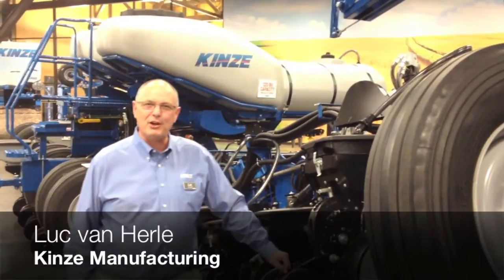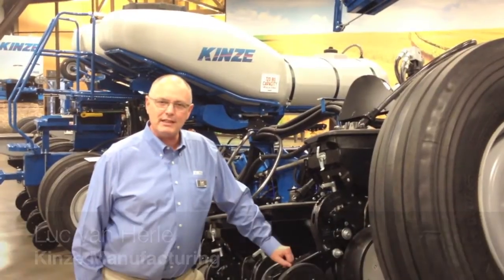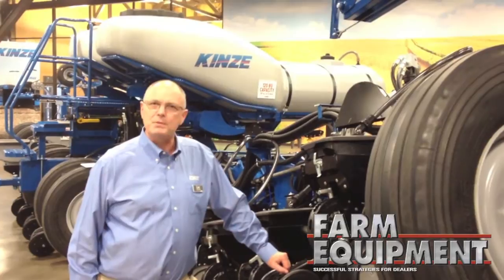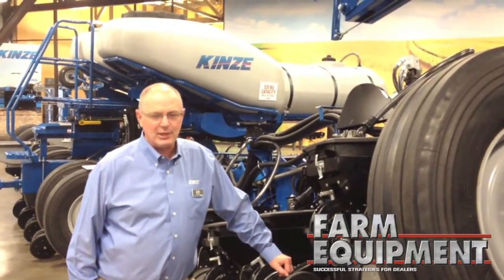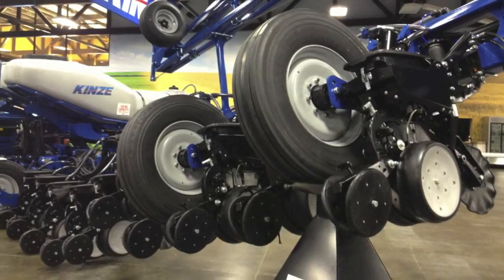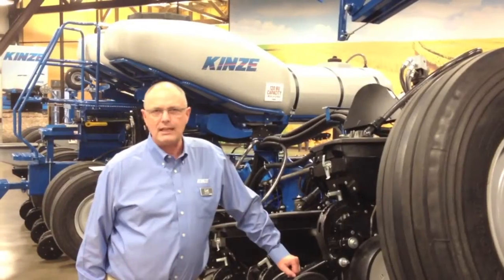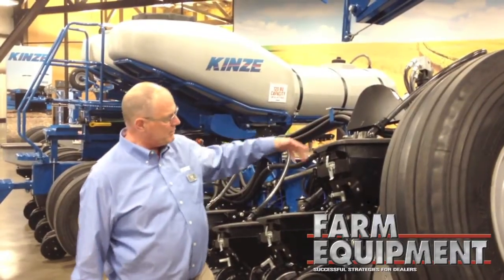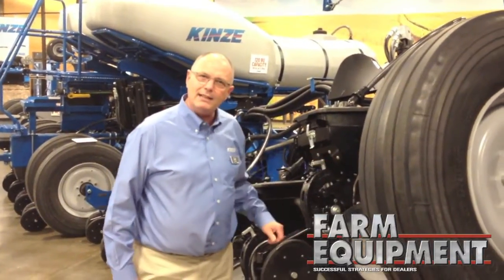Kinze's 4900 Planter & Latest Metering Technology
Luc van Herle, Director of Global Sales and Service for Kinze, introduces the new 4900 planter. The planter was introduced to dealers in January and at the 2013 National Farm Machinery Show. The 4900 model is a front fold planter with several innovations that add to the flexibility of the frame.

The biggest innovation in the 4900 model is an upgraded row unit and meter that increases overall efficiency. The new model also has an electric drive option to control population and spacing more accurately on each individual row unit.